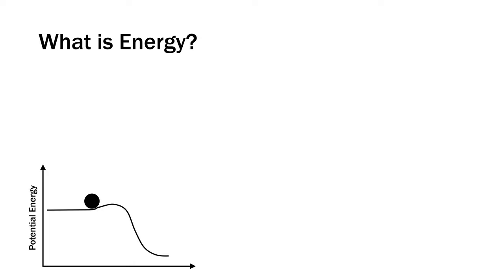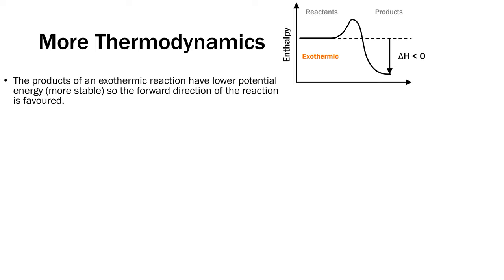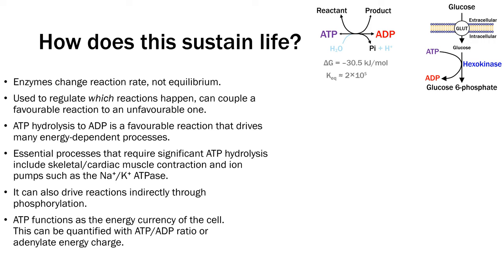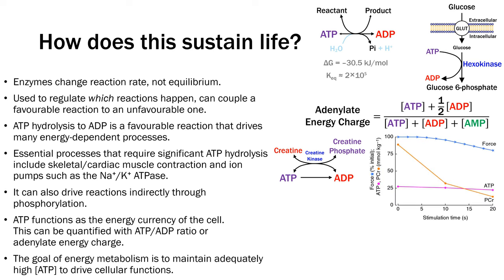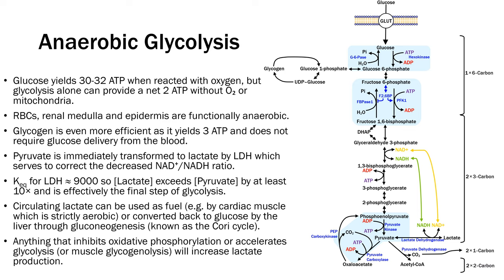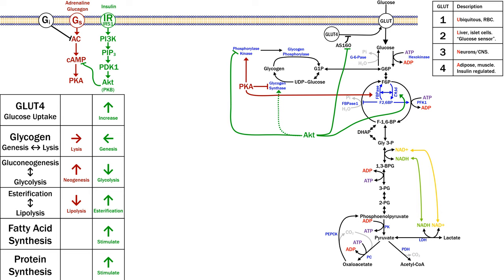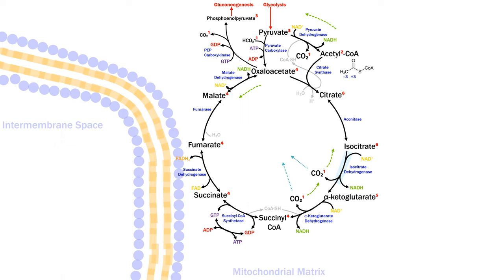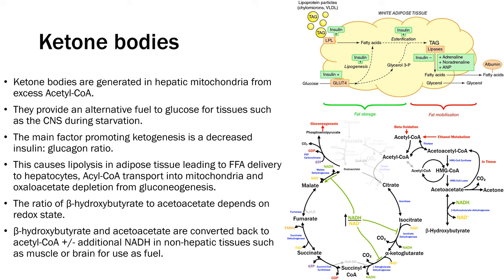Energy Metabolism (Bioenergetics) for Critical Care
First of hopefully multiple presentations focusing on basic science for the College of Intensive Care primary exam. Presentation is my own work.

Chapters:
00:00:00 Title
00:00:45 Outline
00:02:12 What is Energy?
00:03:03 Chemical energy and redox reactions
00:06:52 More thermodynamics
00:10:08 Chemical Equilibrium
00:12:08 ATP, CK, adenylate charge, purine nucleotide cycle.
00:20:01 Redox cofactors, NAD+ NADH, FAD, FADH2.
00:23:19 Oxygen is the source of metabolic energy.
00:25:41 What fuels can human cells use?
00:26:55 Anaerobic glycolysis
00:32:00 Glycolysis part 2: regulation.
00:42:50 Mitochondria
00:48:02 Citric acid cycle and oxidative phosphorylation, respiratory quotient and ATP yield
00:56:03 Fatty acid oxidation, carbohydrate/fatty acid switching, high dose insulin therapy.
01:02:14 Hydraulic model and mitochondrial toxins.
01:06:04 Ethanol metabolism.
01:07:16 Ketone bodies
01:10:55 Overview of amino acids, classification
01:19:34 Transamination and the urea cycle
01:25:15 Amino acid integration into citric acid cycle/ketogenesis
01:29:58 Other responses: HIF and sirtuin
01:32:20 See also
01:34:46 Suggested resources
01:38:48 End

@AKLECTURES link from suggested reading.
Sorry I can't provide direct links to deranged physiology or the journal articles at this point due to youtube approval process.